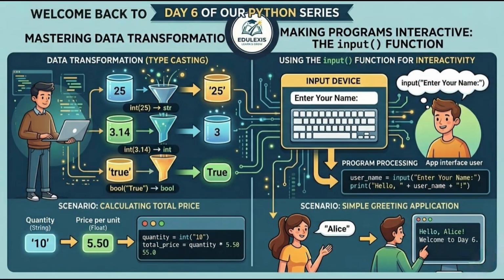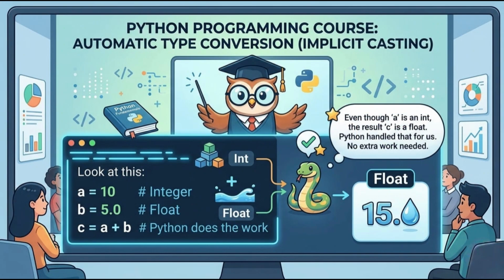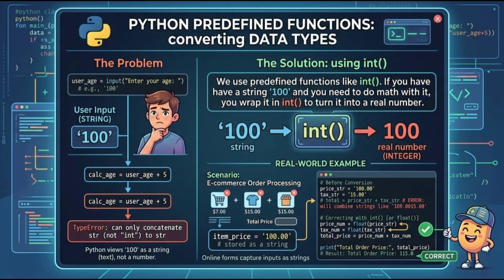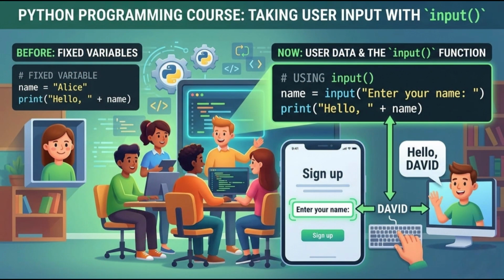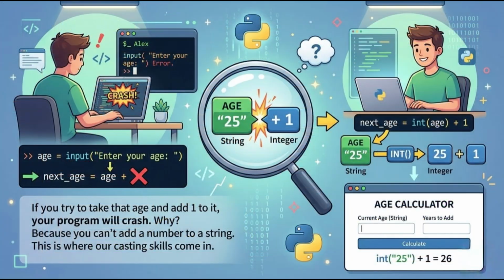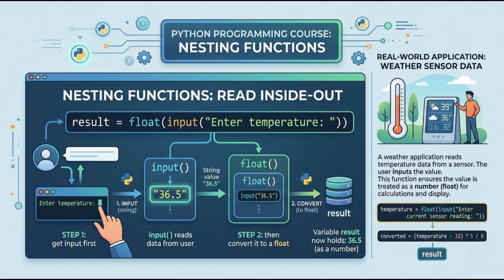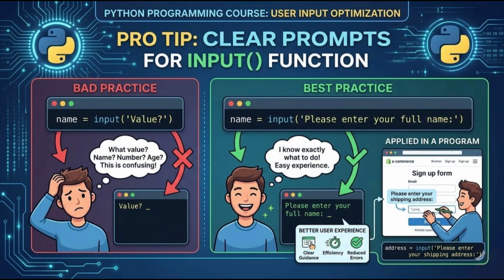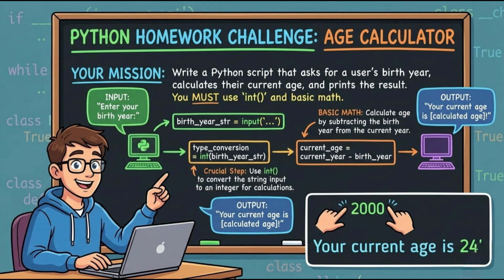Day 6 : Data Dynamics Mastering Data Interaction and Conversion 🚀🐍| EDULEXIS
Welcome to Day 6 of your 90-day Python journey with Edulexis! Today, we transition from static data to dynamic programs by mastering how to handle user input and transform data types to suit your computational needs.
In this session, you will learn:
The input() Function: Discover how to bridge the gap between your program and the user. You will learn how to capture raw data from the keyboard and store it effectively in variables.
Understanding Type Conversion: Learn why data types matter and how to manipulate them. We will cover:
Implicit Type Conversion (Coercion): Understand how Python automatically handles certain type changes behind the scenes to prevent data loss.
Explicit Type Conversion (Type Casting): Master the manual conversion techniques using functions like int(), float(), and str() to ensure your data is in the correct format for operations.
By the end of this day, you will be able to build interactive scripts that take user data, process it accurately, and output meaningful results.